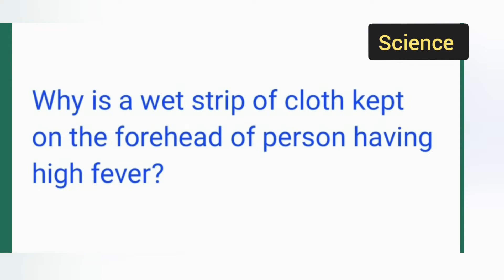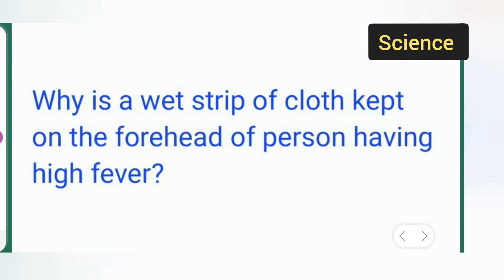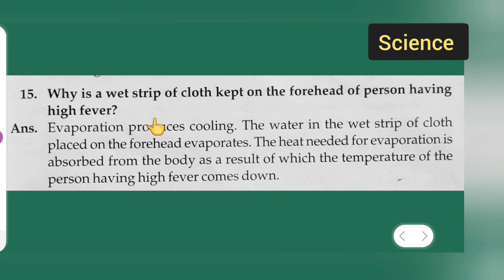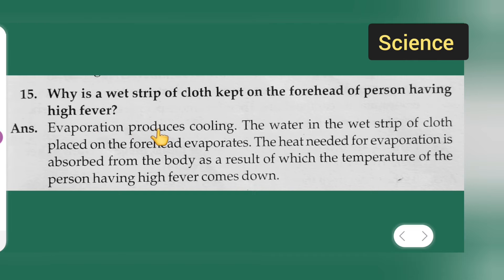Why is a wet strip of cloth kept on the forehead of person having high fever?